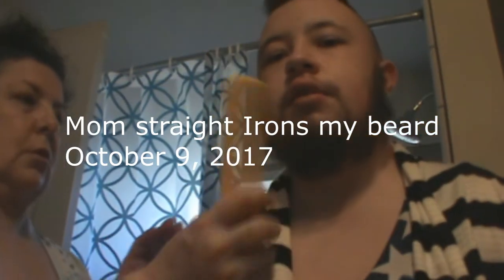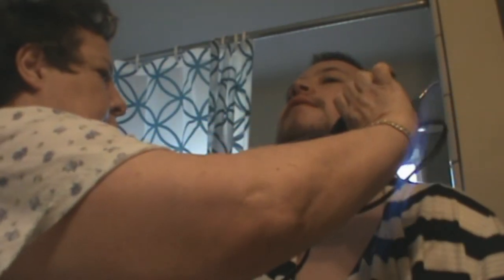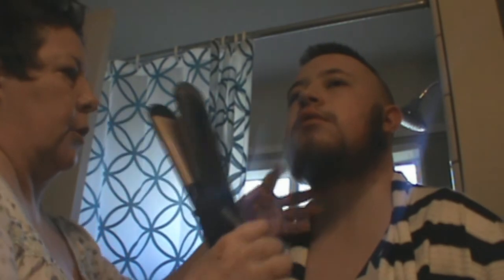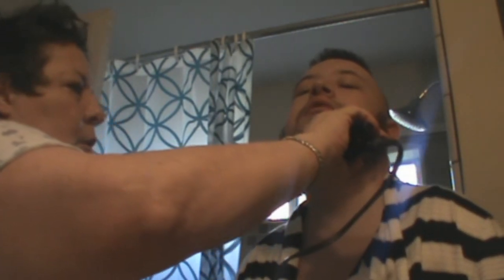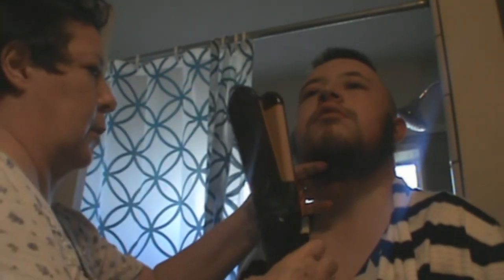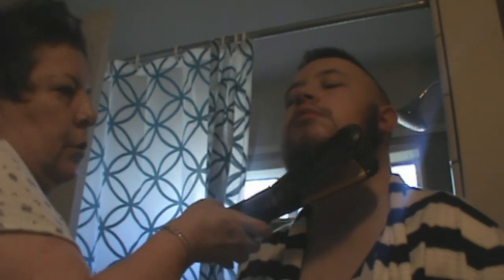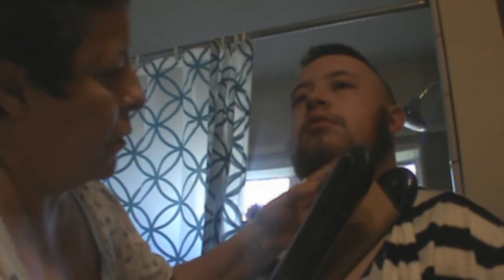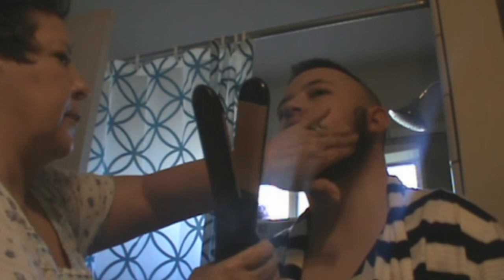Straight Ironing my curly Beard!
Vlog #4- Today I straight iron my beard. Sorry for the bad camera angle.